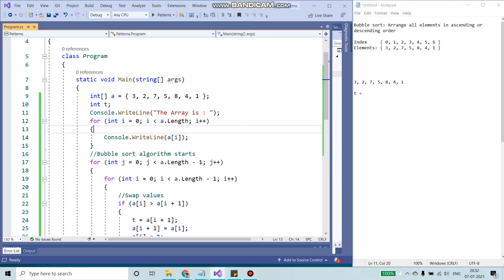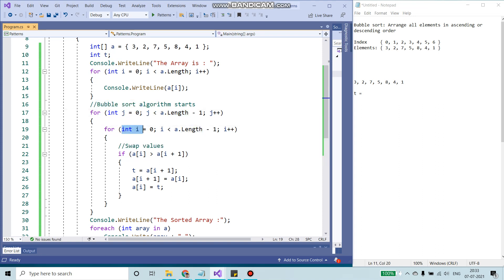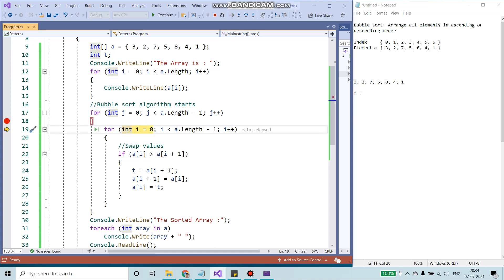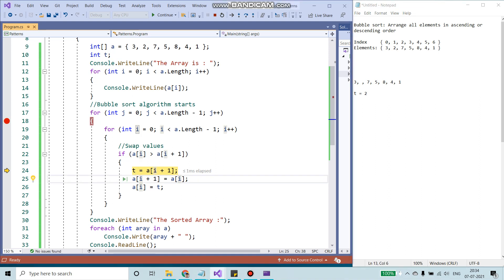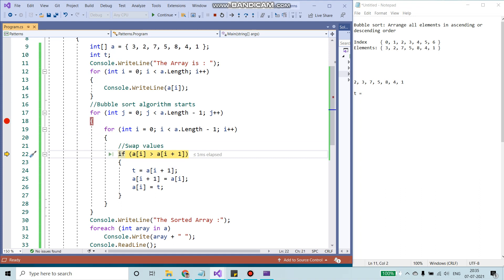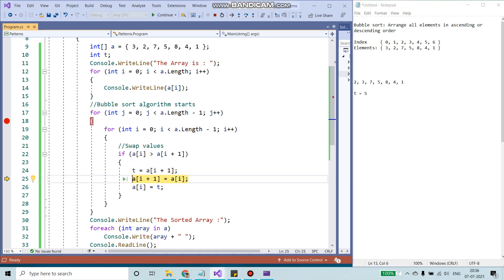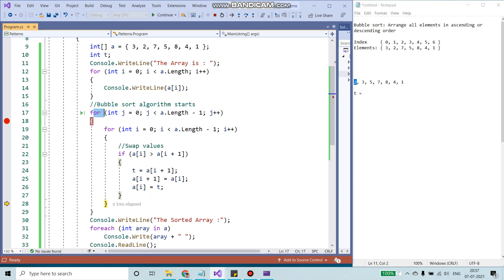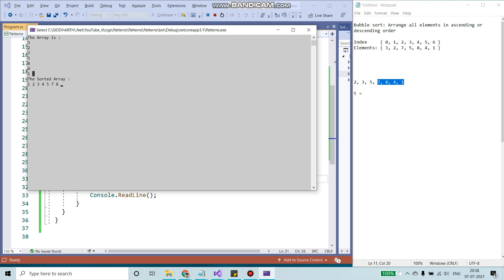Bubble sort algorithm in C#